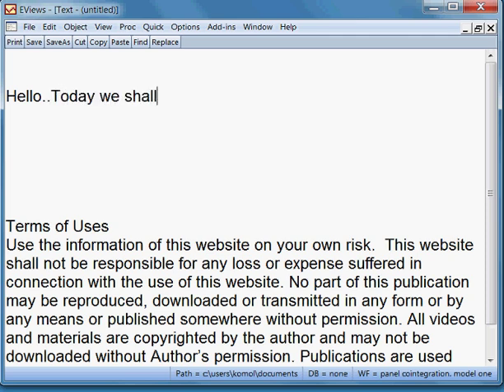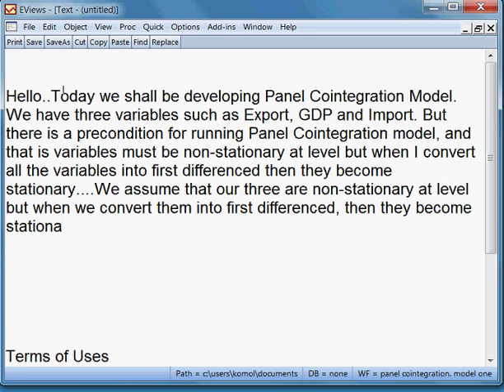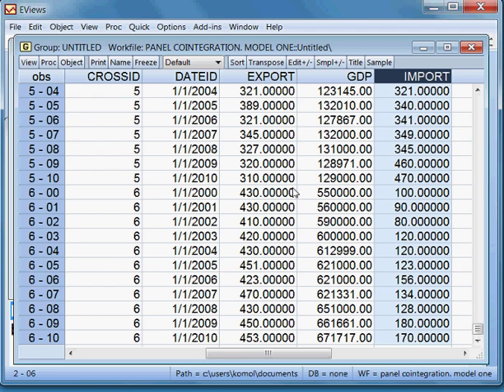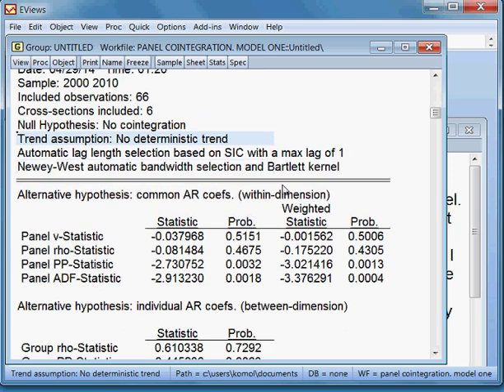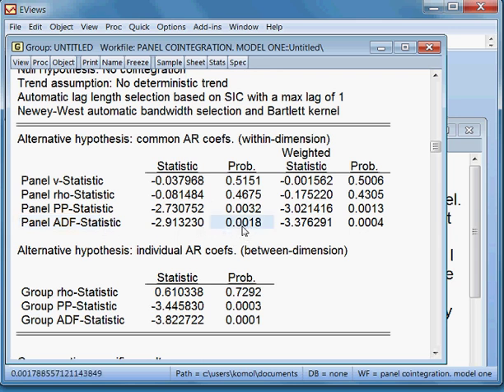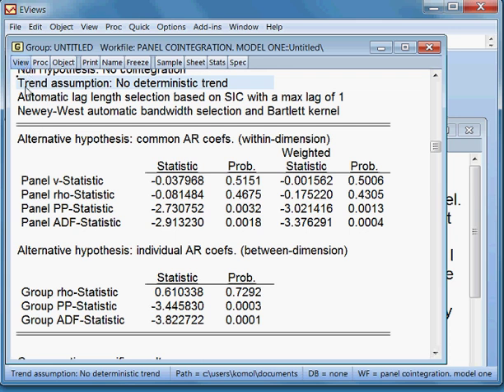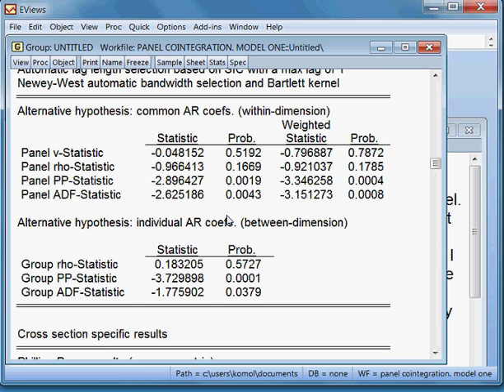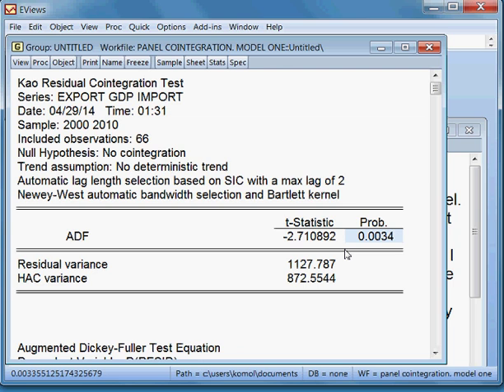Panel Cointegrating Model. Model One. EVIEWS